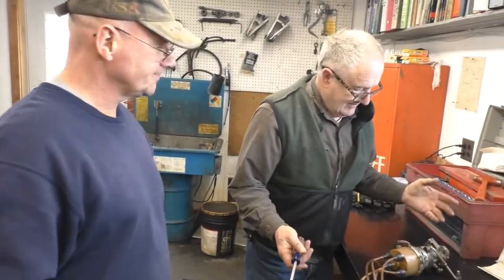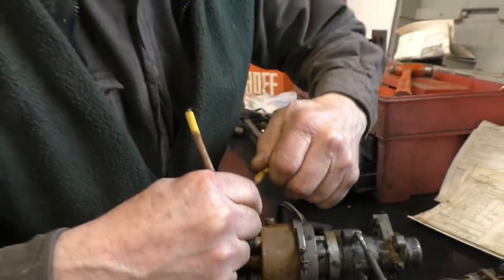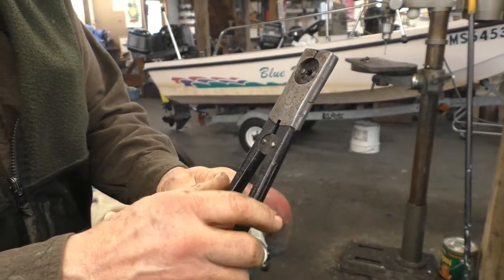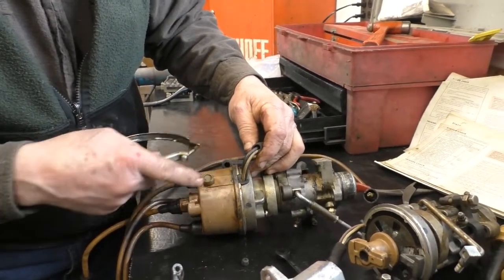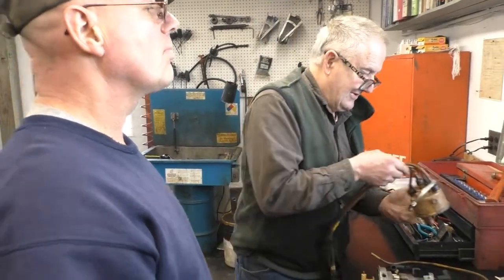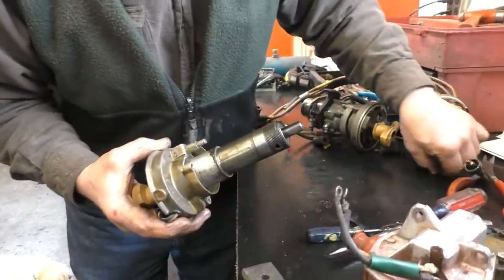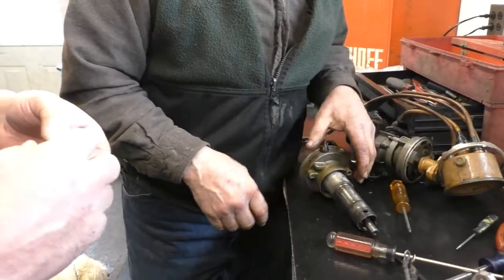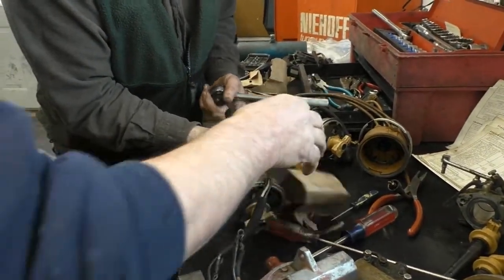diassembly of the last 6 in line distributor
show how to disassemble  the most difficult to replace Mercury distributor with Hall effect sensor